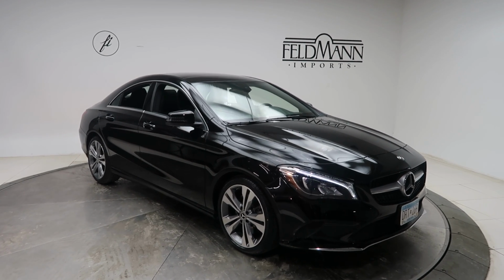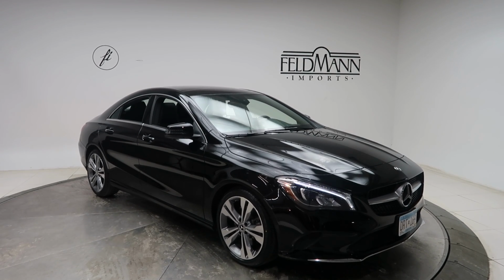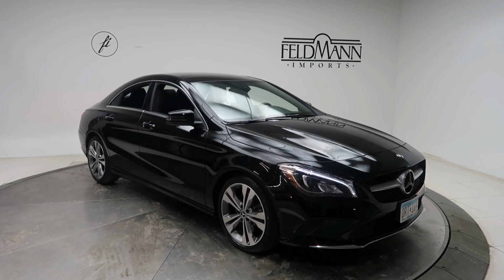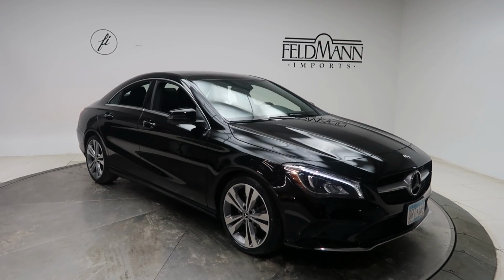2019 Mercedes-Benz CLA 250 4MATIC® - For Sale B2299B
A vehicle walkaround review of the 2019 Mercedes-Benz CLA 250 4MATIC® now available for sale at Feldmann Imports in Bloomington, Minnesota. For more information including pricing and availability, please visit us